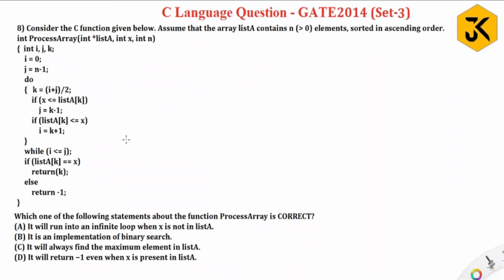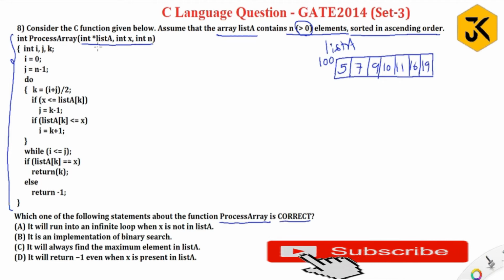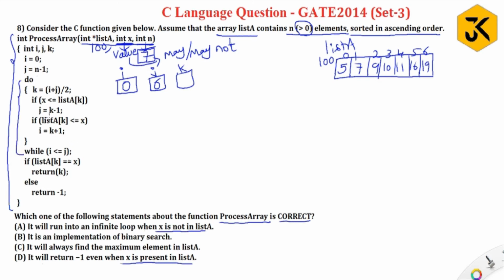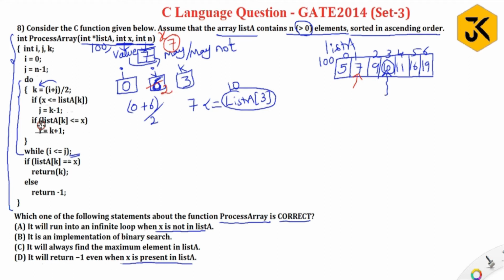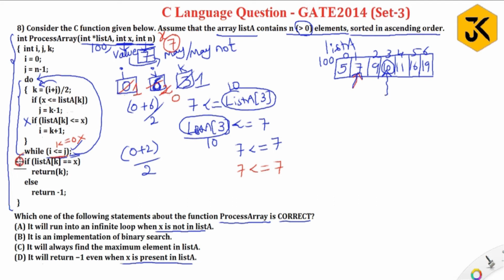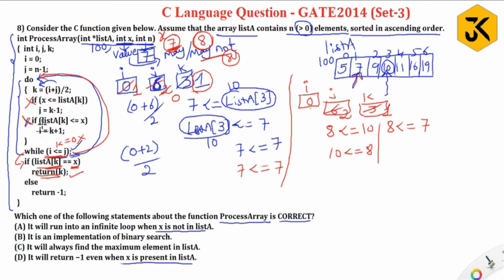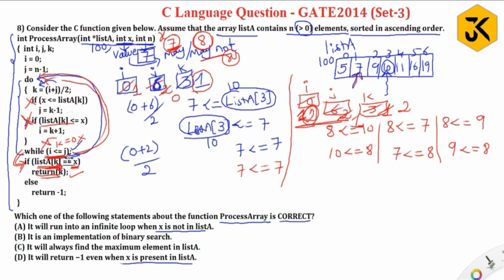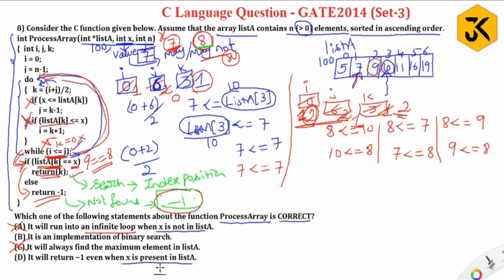C Programming || Question on Array's and Searching || GATE 2014 Solution